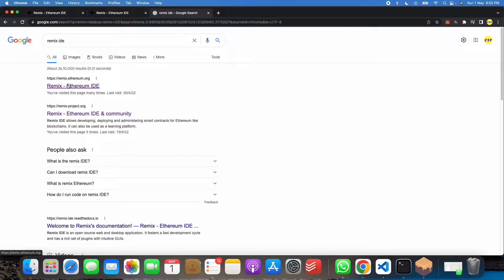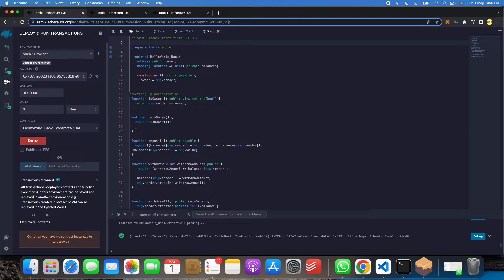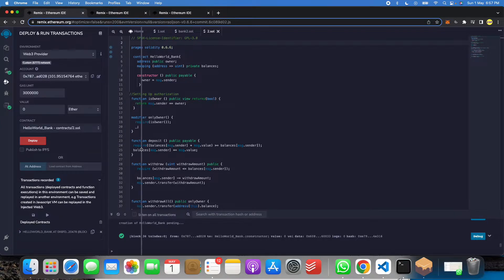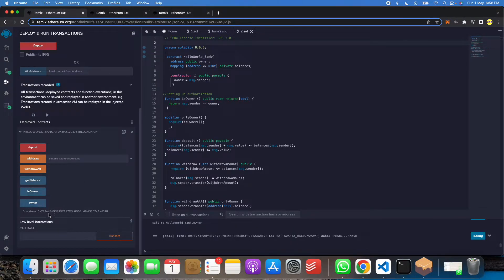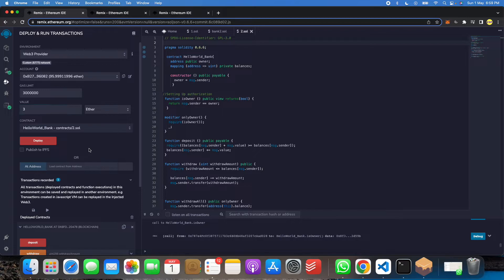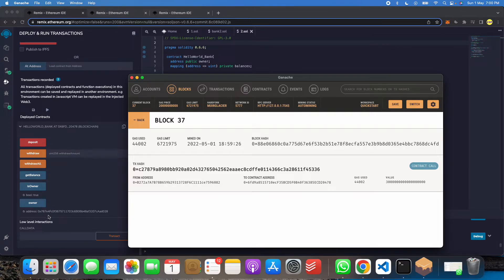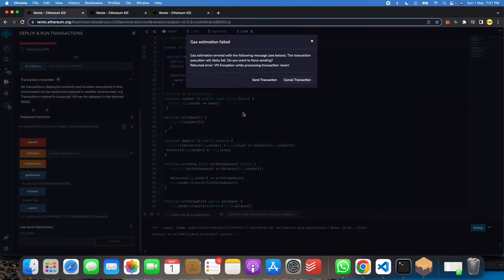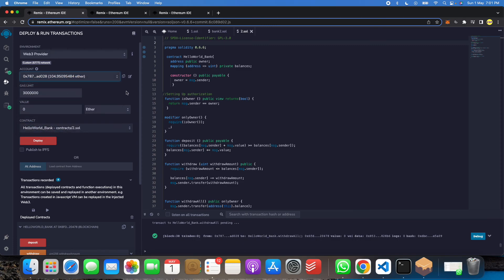Banking Transaction Smart Contracts Project with Metamask, Ganache and Remix IDE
Final Year project for students

Project Include:
1. Project Code
2. PPT
3. Synopsis
4. Report
5. Base Research Paper
6.Tutorial Video
7. Documents